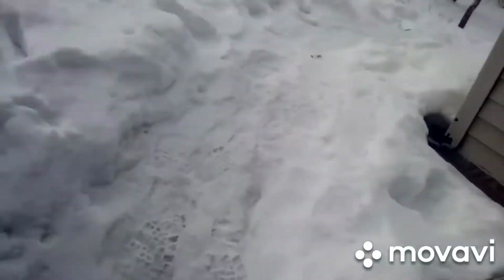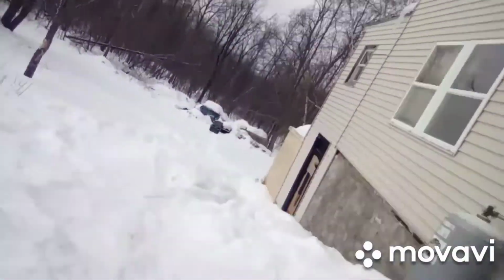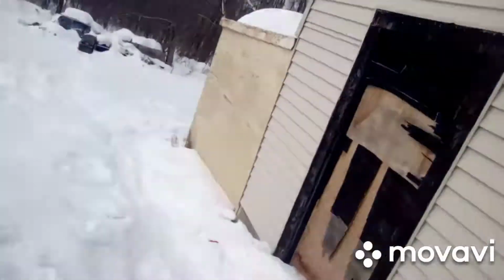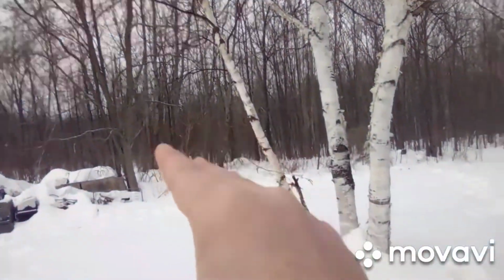caching a fearl cat in a have a heart Cage trap